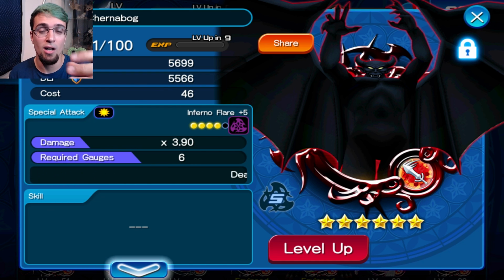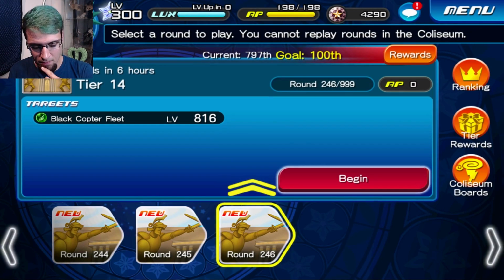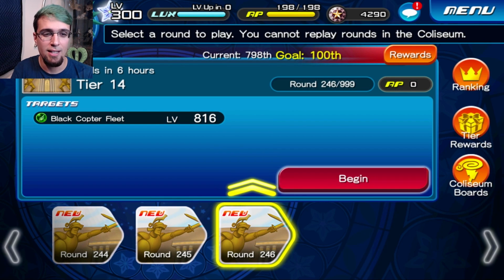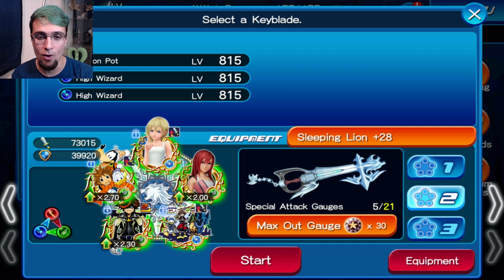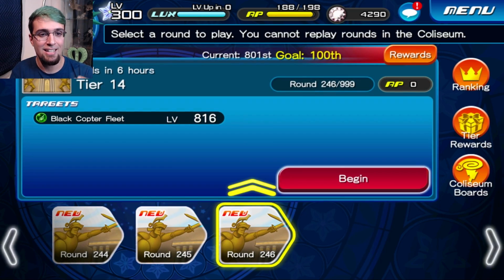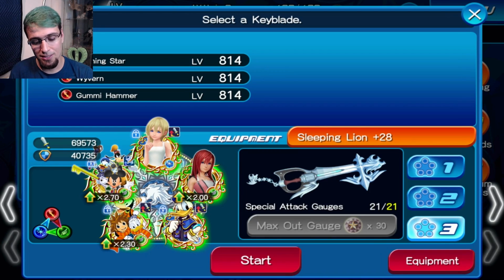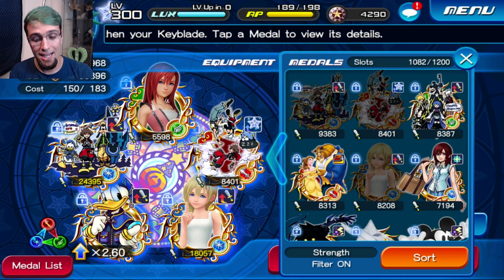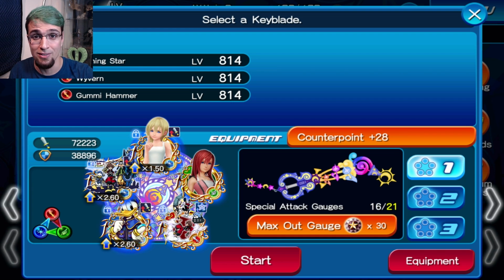KH Union χ[Cross] Coliseum Top 1K Final Push & Tips! ~ Chernabog Trait Roll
Chernabog Trait roll with some Coliseum Tips of how I stayed top 1,000.